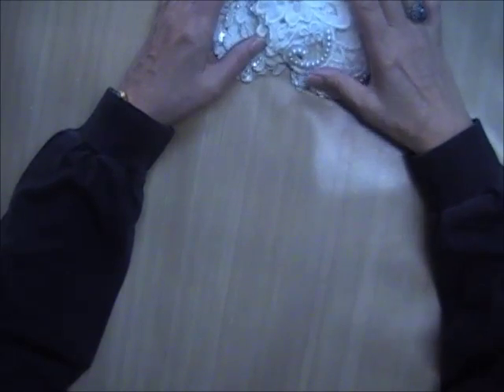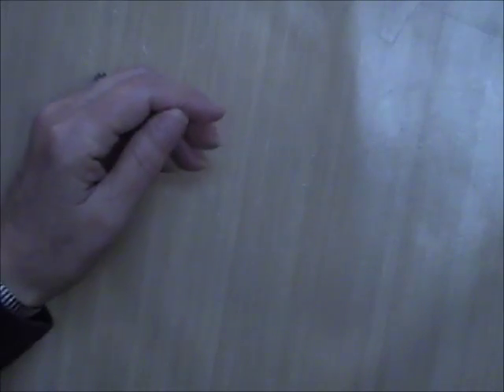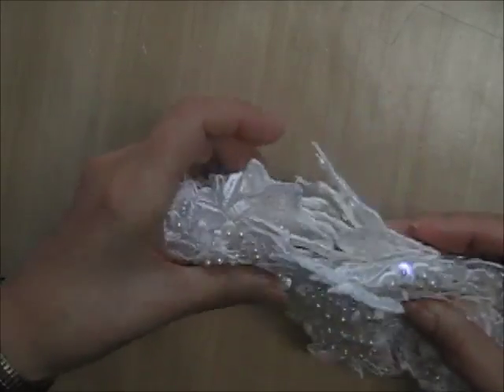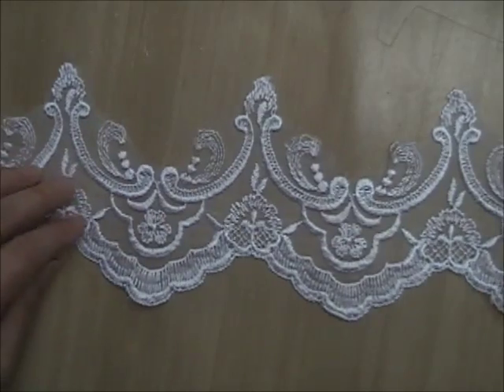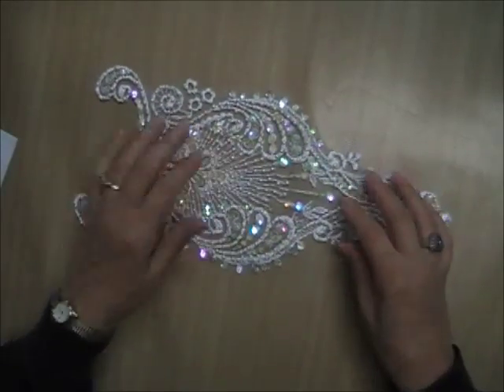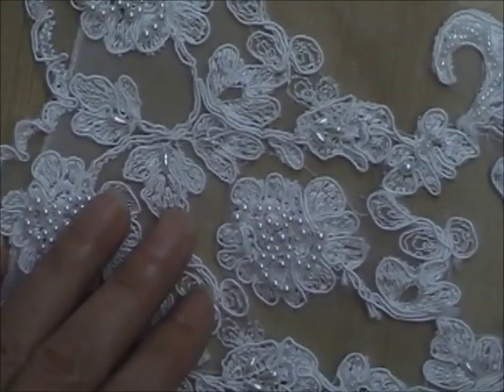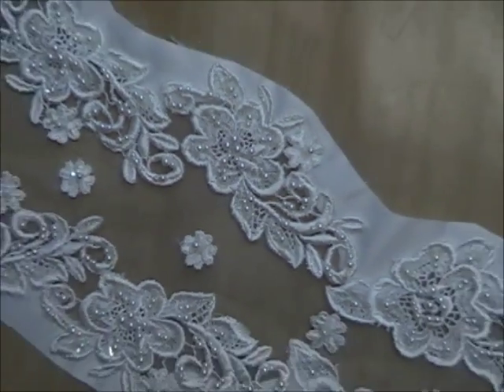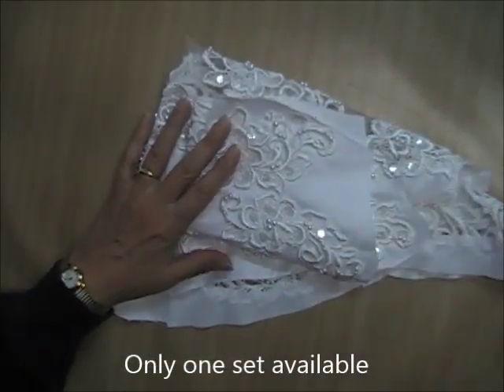***SOLD***Wedding Dress Applique Sets, Trims, Sleeve Panels For Sale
SOLD Lot A - Cream Applique Set -  $12.00/set (3 Avail)
SOLD Lot B - White/Off-White Applique Sets - $12.00/set (2 avail)
SOLD Lot C -  Scallop Trim  - $2.50/yd (5 yds avail)
SOLD Lot D - Small Scallop Trim - $1.50/yd (6 yds avail)
SOLD Lot E1 - 1 1/2 yd length Embroidered Trim - $2.00/piece (1 Avail)
SOLD Lot E2 -  Embroidered trim - $1.50/yd (2 yds Avai)
SOLD Lot F - Medallions  - $2.50 ea (3 Avail)
SOLD Lot G - Sleeve Panels - $2.50 ea (2 Avail)
SOLD Lot H - Sleeve Panels - $7.50 ea ( 2 Avail)
SOLD Lot I - Sleeve Panels - $8.00 ea ( 1 Avail)
SOLD Lot J - Two panel set - $12.00 (1 Avail)
Free remnant piece of satin and/or tulle with purchase - just ask for it